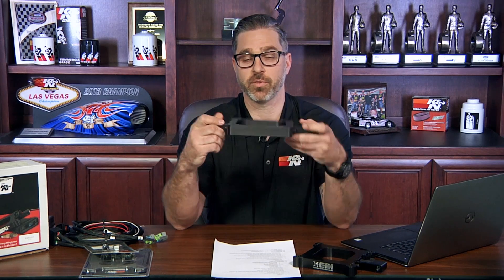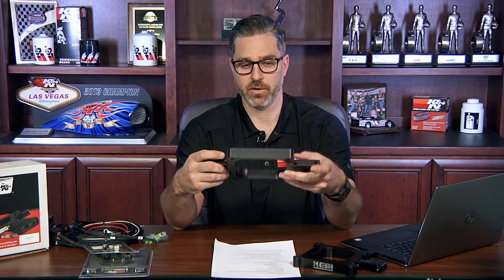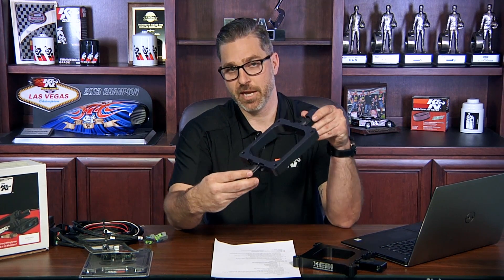FAQ's about K&N's ECI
Learn about the features and benefit's of K&N's ECI.

0:05
What components come in the kit?

3:44
How does the software interface work?

6:42
Why purchase this over EFI?

7:20
Is this the same thing as throttle body fuel injection?

7:38
What carburetor will this work with?

7:50
Do you have to use a new carburetor, or will it work with an old one?

8:32
Do you have to weld the bung for the O2 sensor?

8:45
What is the min/max pressure?

10:36
Does ECI require an electric fuel pump?

10:56
How will ECI affect hood clearance?

11:25
What types of fuel can be used?

12:07
What a/f numbers does it shoot for?

 13:27
What is the max horsepower rating of this system?

14:02
Will this only help with lean conditions?

14:30
Will you gain horsepower?